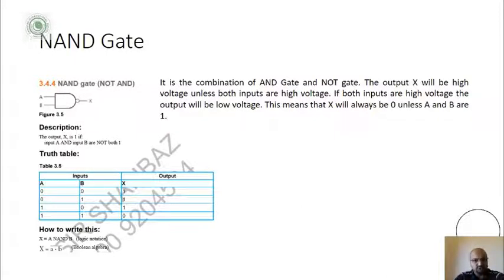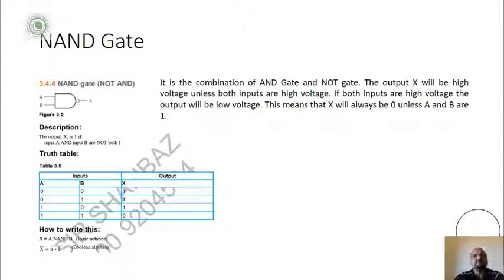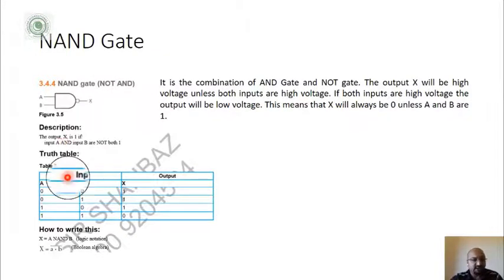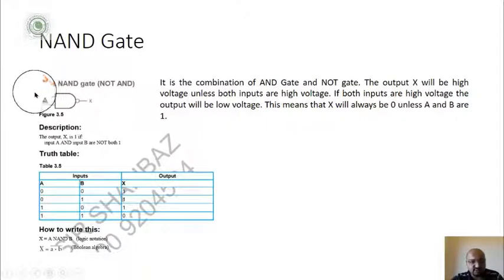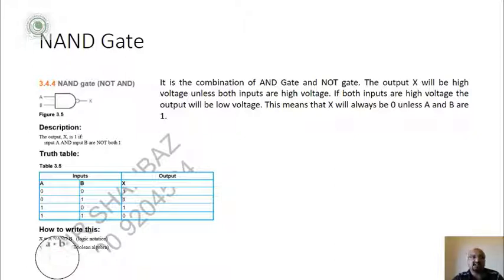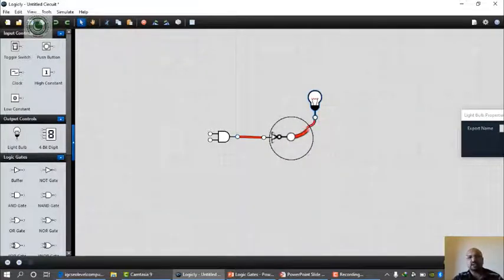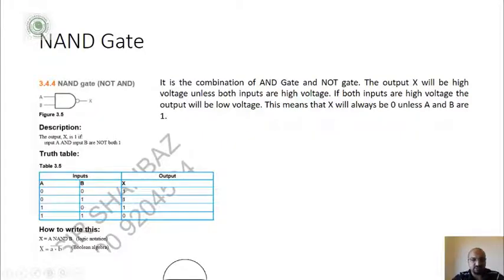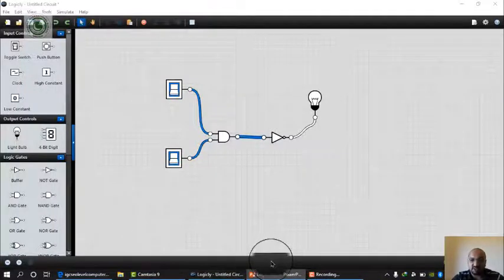Logic Gate Lecture 5 NAND Gate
NAND Gate is the combination of two gates i.e AND Gate and NOT gate. I had demonstrated with the help of simulator called Logicly and Truth table.